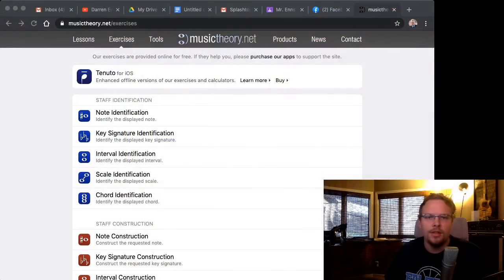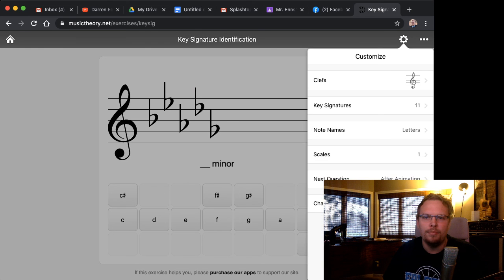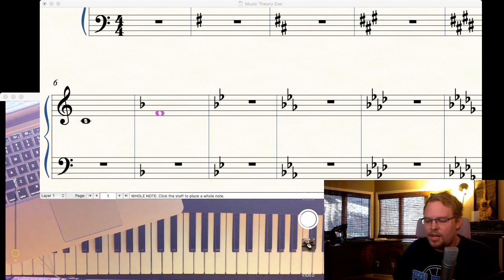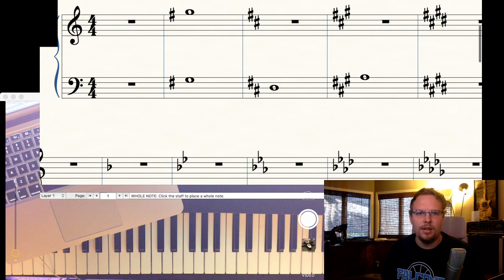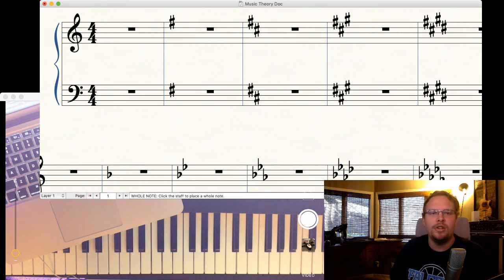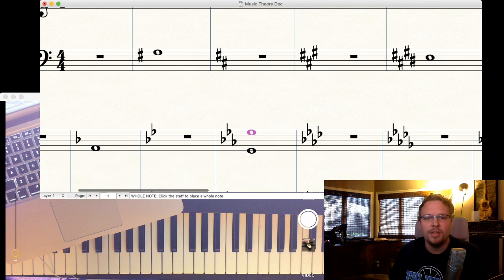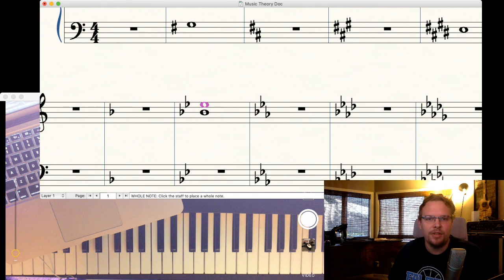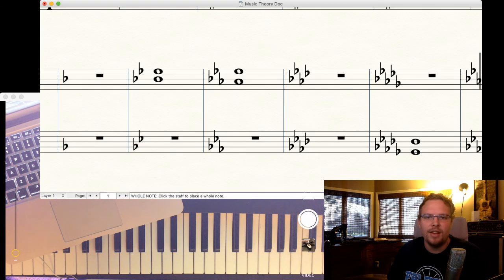Mr. Enns' Music Theory - 02 Major Key signatures